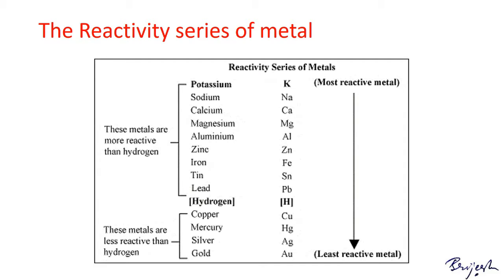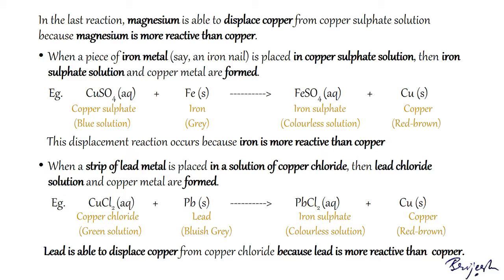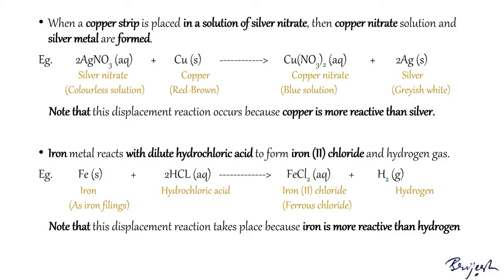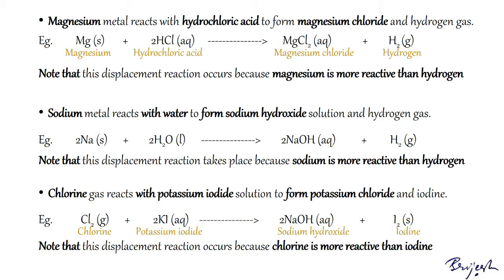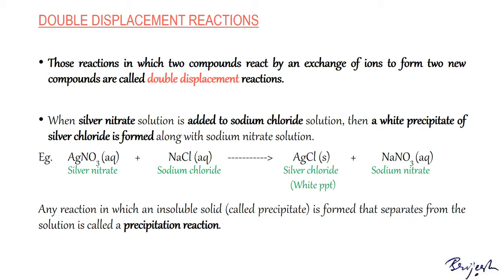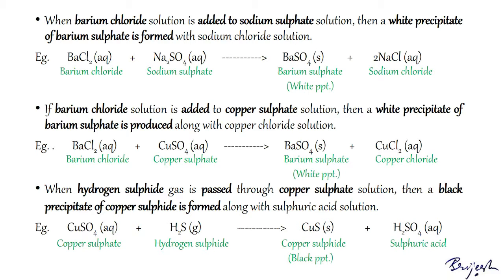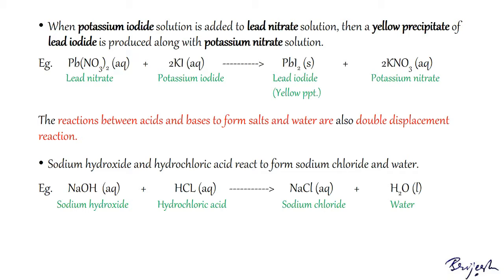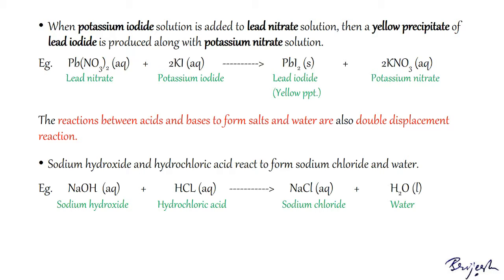Chemical Reactions and Equation (CBSE) : Part 4